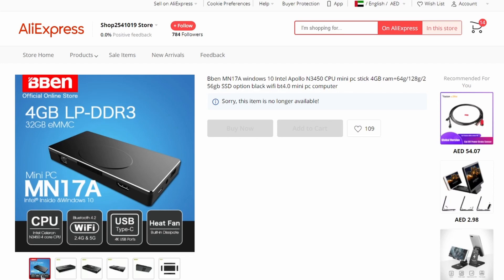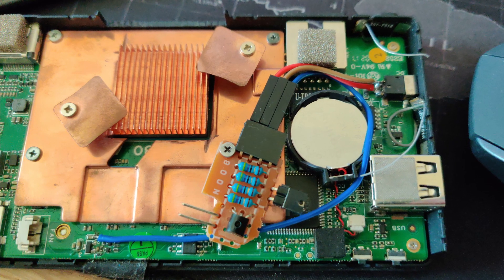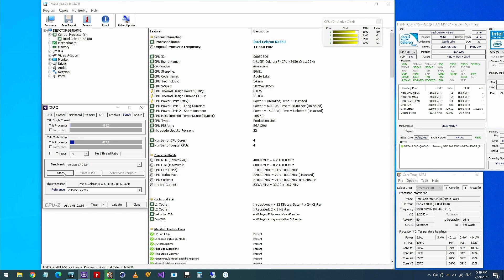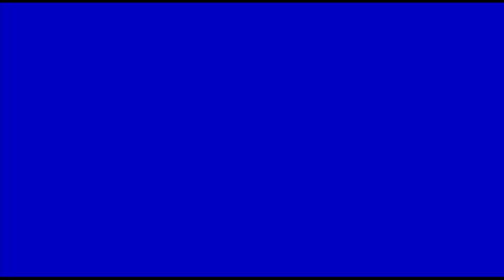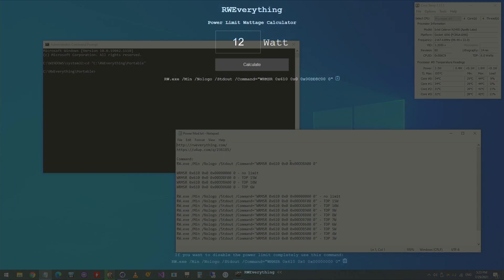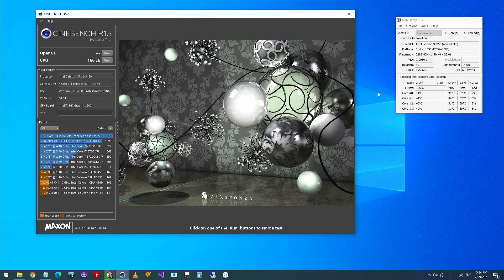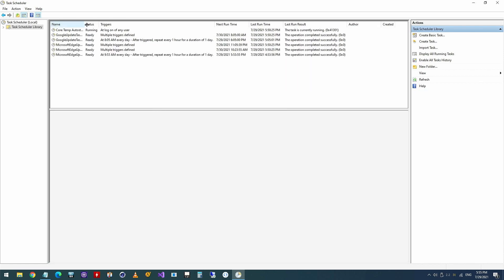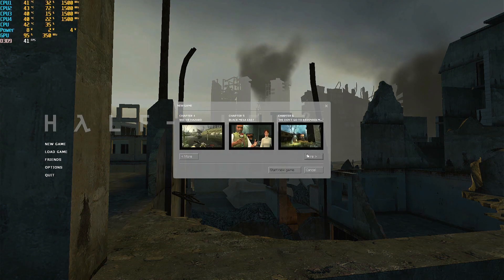Potato PC? Get a 25%+ Performance Boost!!!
If you have an older netbook, mini PC, or similar, a large performance boost can be unlocked if you disable the power limit! But you have to make sure that the cooling solution is sufficient before attempting this software modification. So, monitor the CPU temperature to prevent damage due to excessive heat.